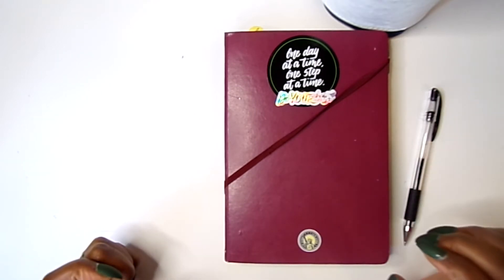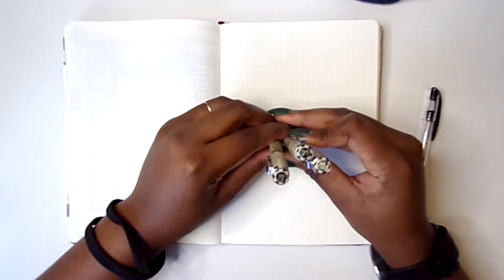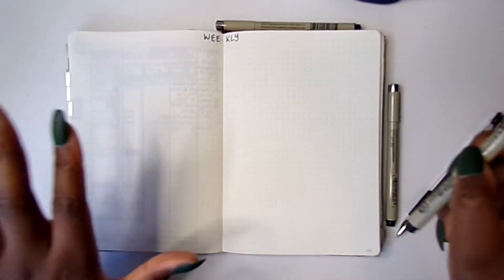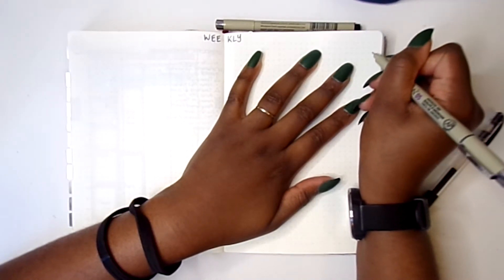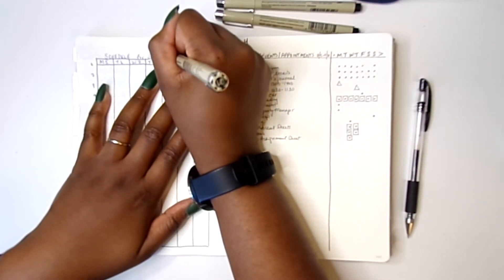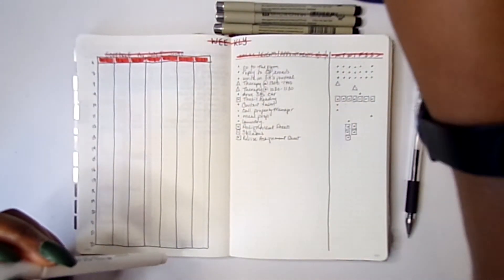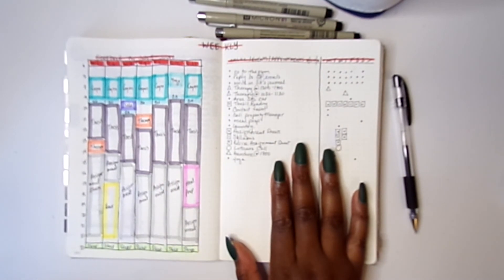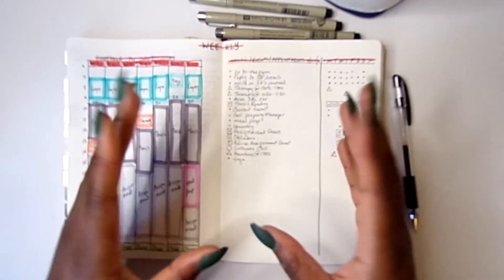Plan With Me | July 5th to 11th | Bullet Journal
Welcome!! Thank you for joining me as I plan for last week in my A5 Leuchttrum1917 bullet journal. I don't use stickers this time around so it's pretty minimal, just color coding with my mildliners and outlining with my pigma microns... I ramble a bit so forgive me!! :)